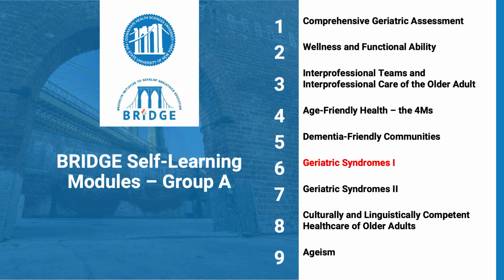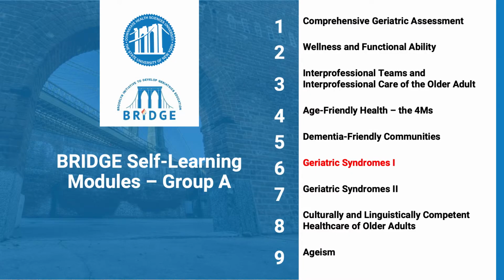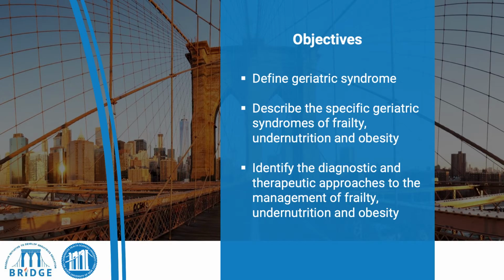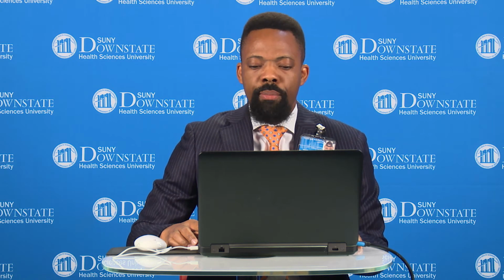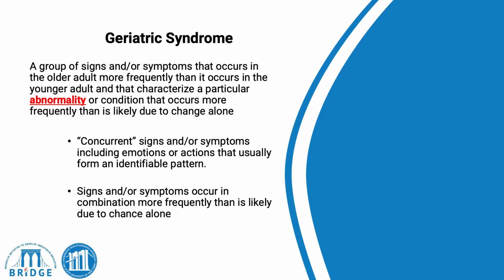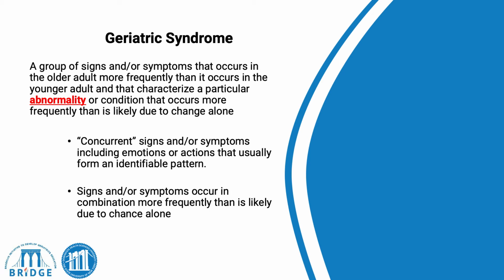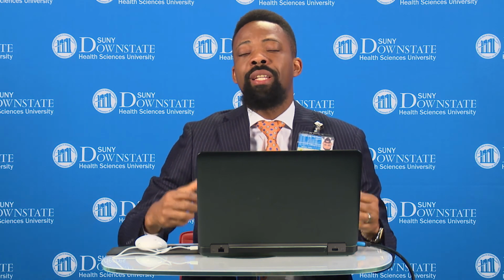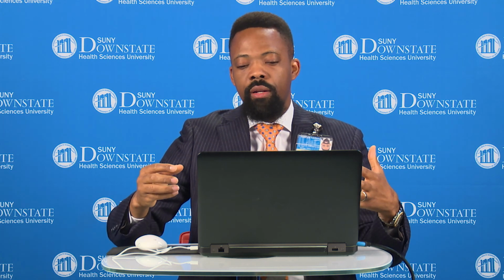Geriatric Syndromes 1 - Everton A. Prospere, M.D., M.P.H. - Part 1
In this course, learners will be able to:

1. Define geriatric syndrome
2. Describe the specific geriatric syndromes of frailty, undernutrition and obesity
3. Identify the diagnostic and therapeutic approaches to the management of frailty, undernutrition and obesity